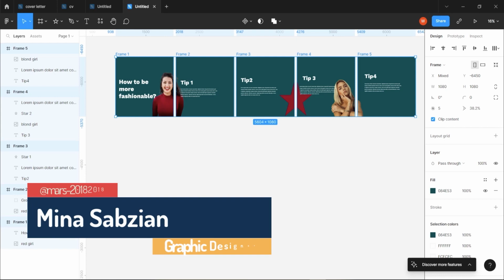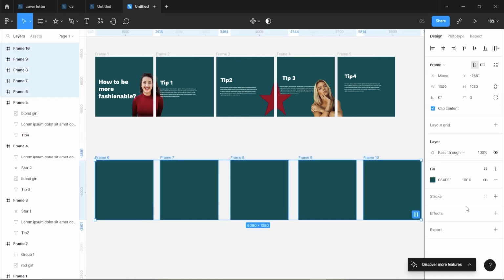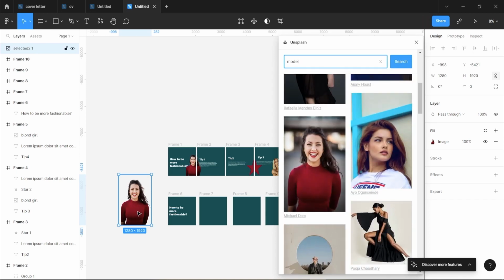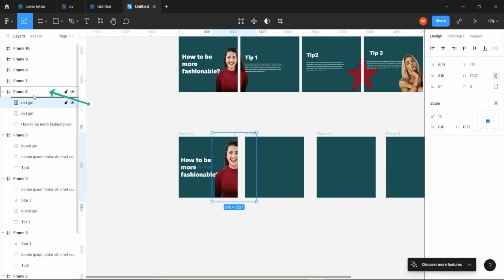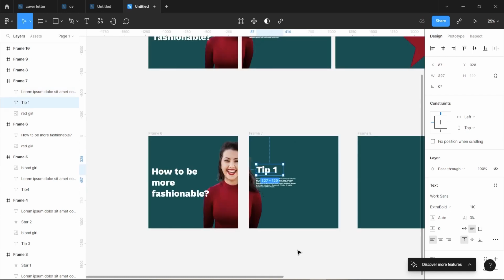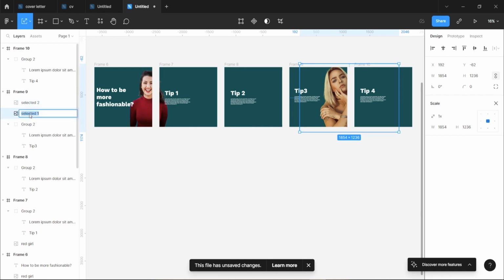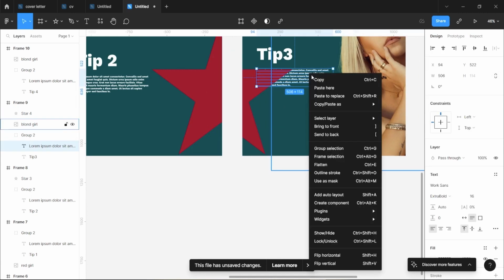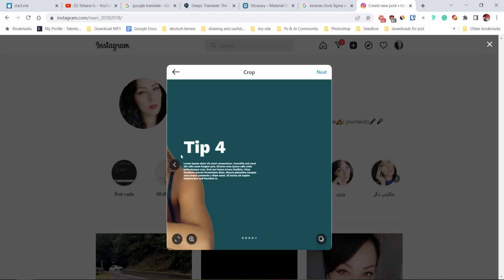How to design a seamless carousel in Figma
In this video, we will learn How to design a seamless carousel in Figma. It is a very effective way to present content on social media.